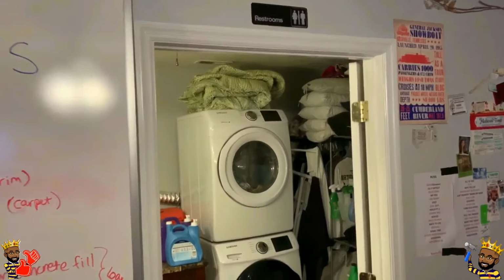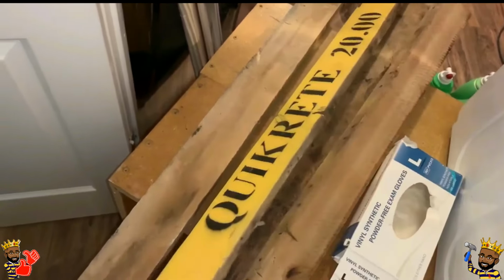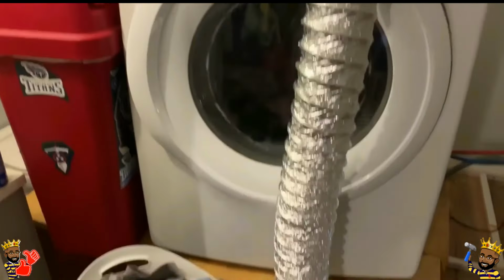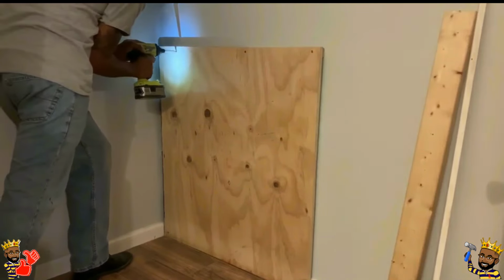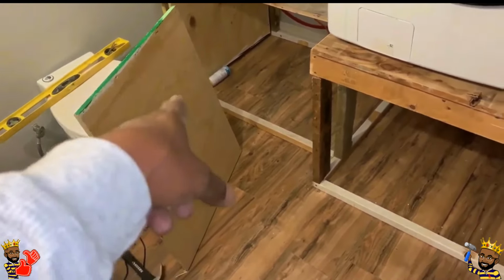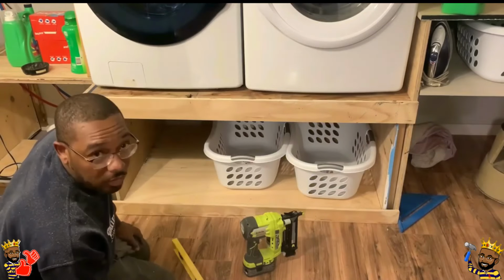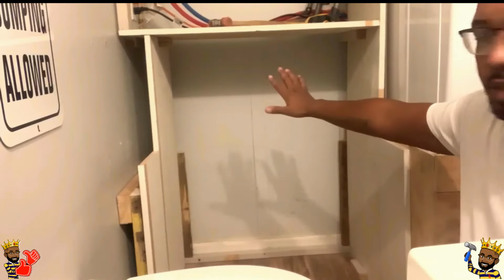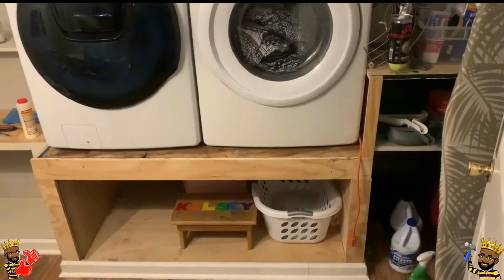Extreme Laundry Room Makeover | EP1-DIY | Start to Finish | All Reclaimed Wood! With Washer Pedestal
This is Daddy DIY. The channel of arts, crafts and do it yourself projects.